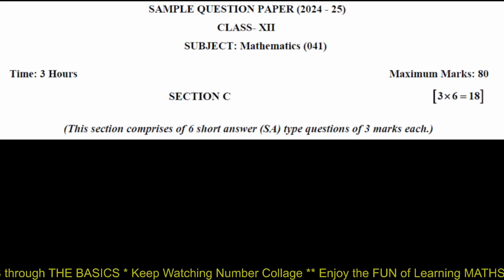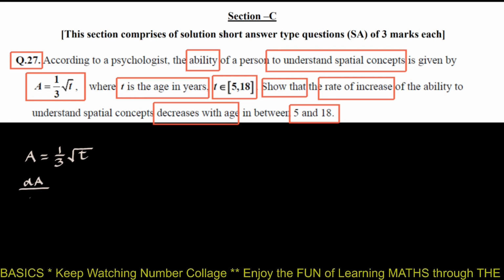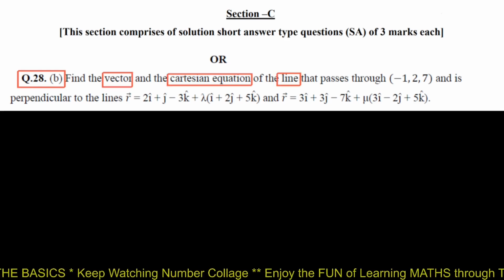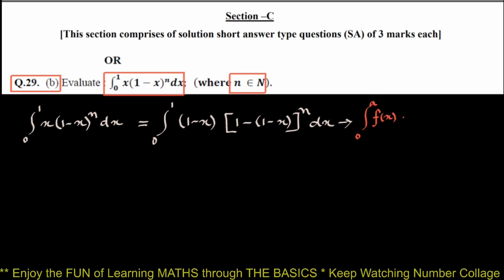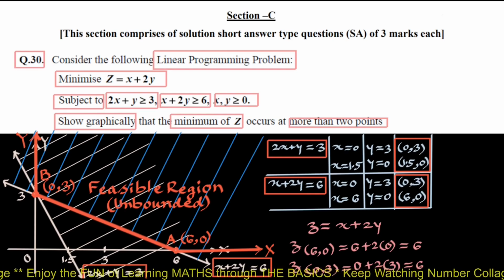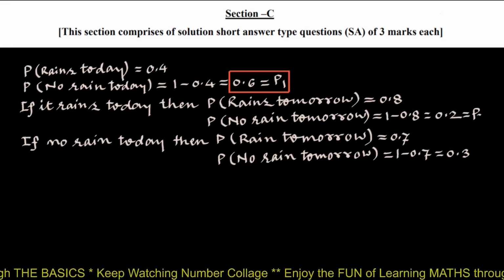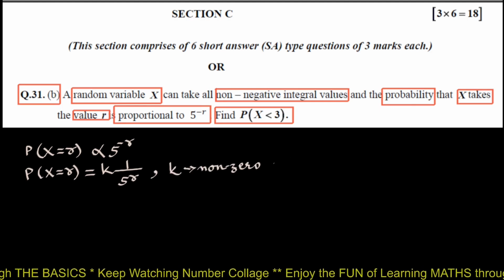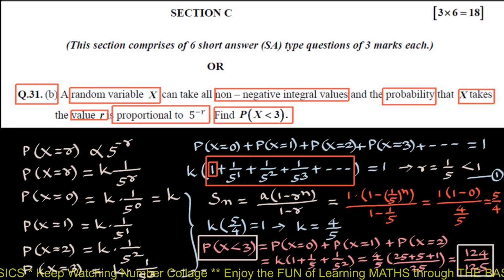Sample Question Paper I12th Class CBSE Mathematics 2024 -25 I Section C I Detailed Solution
In this video, we will discuss the solution of Section C of Sample Question Paper Class 12 Mathematics released by the CBSE Board.

1. Sample Question Paper CBSE Mathematics Section A for 2024-25 Board Examination I With Detailed Explanation
2. Sample Question Paper I12th Class CBSE Mathematics 2024 25 I Section B I Detailed Solution
3. Sample Question Paper I12th Class CBSE Mathematics 2024 -25 I Section C I Detailed Solution